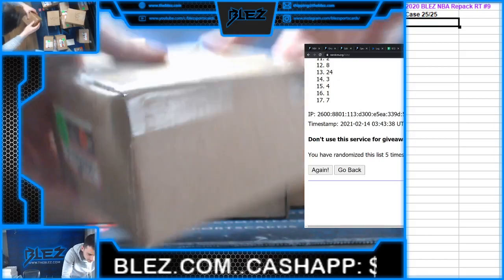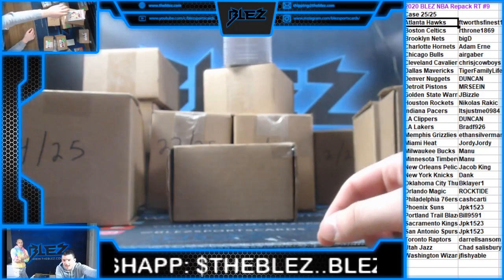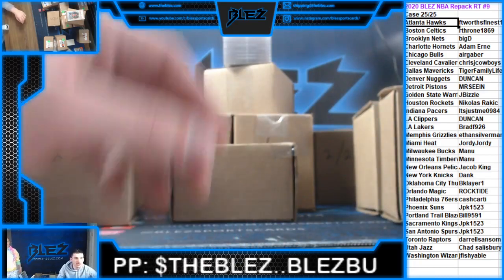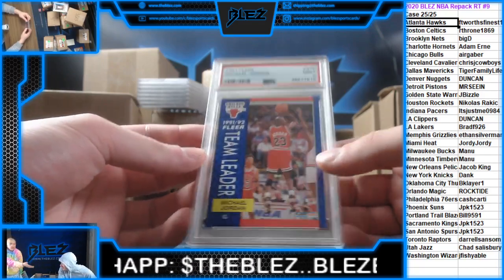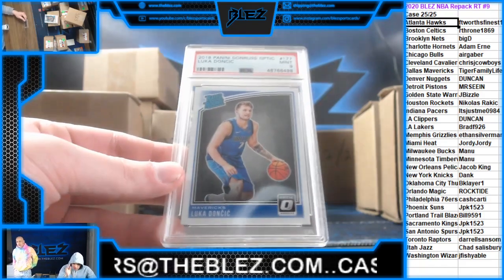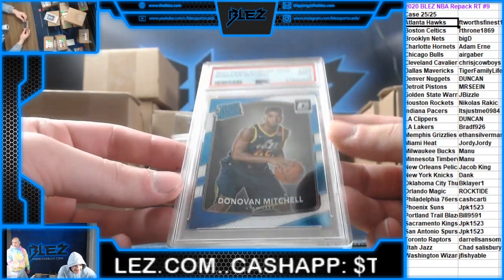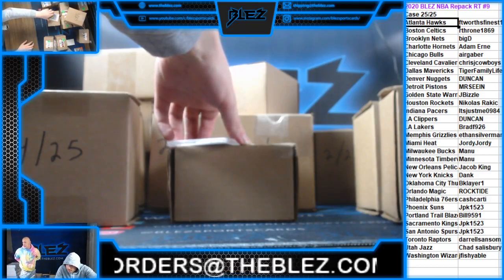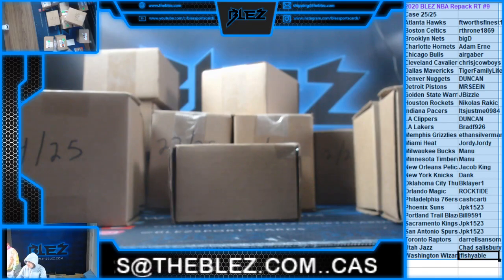2021 Blez NBA Repack Case RT #9